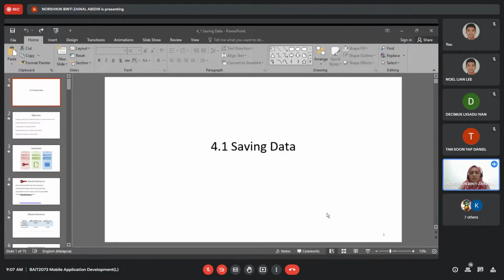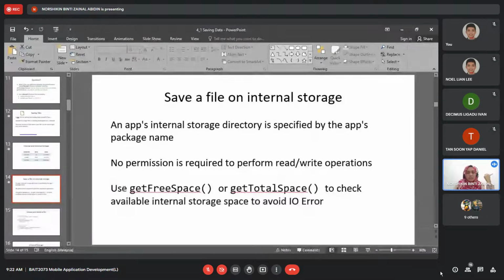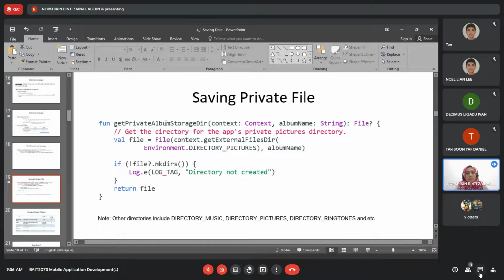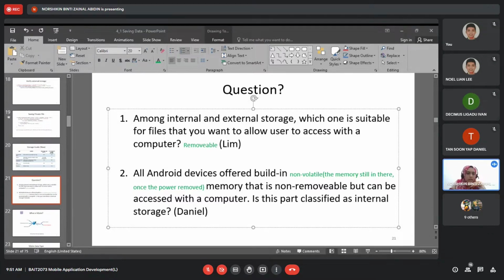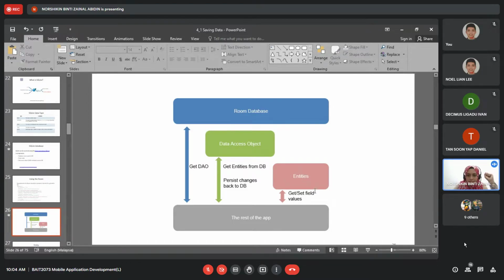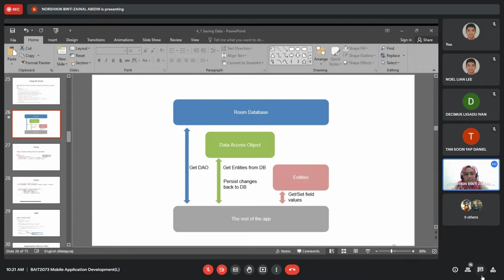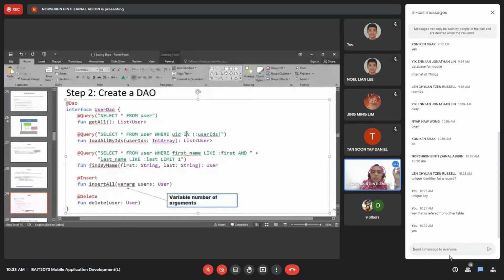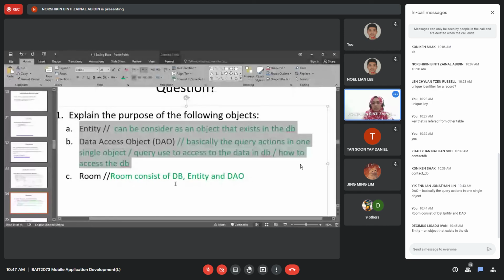MAD Chp 4.1 Saving Data (3.3.2022)